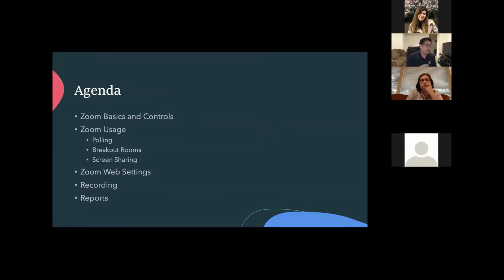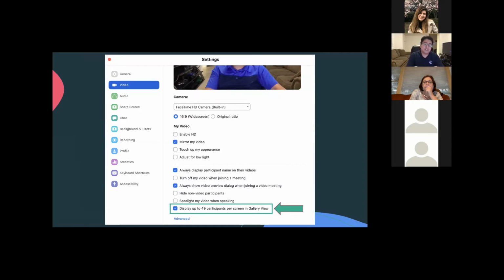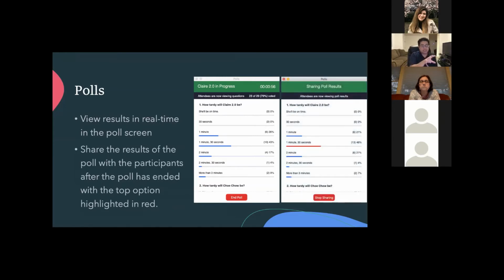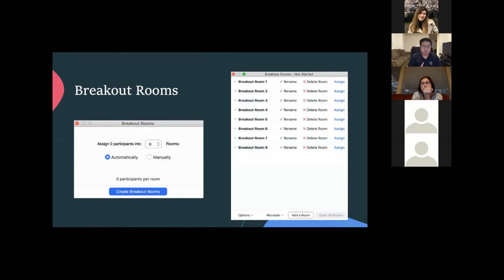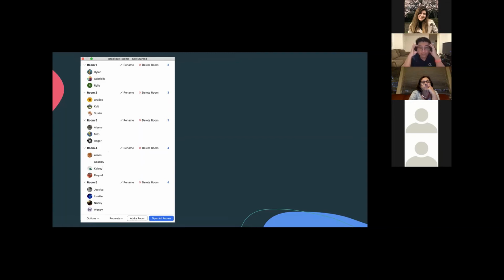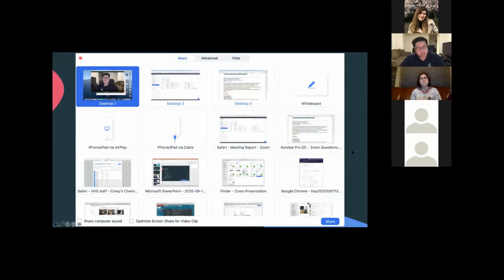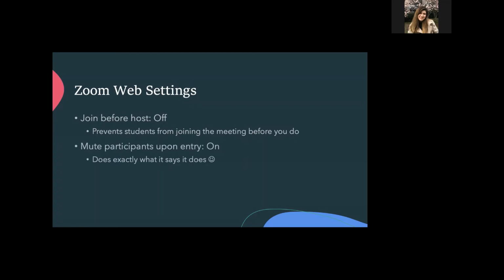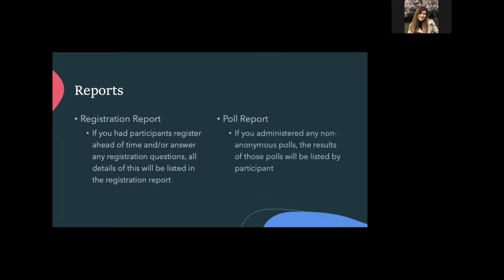Understanding the Power & Capabilities of a Zoom Virtual Classroom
CalTeach System-Wide Tech Webinars
Thursday, October 9th from 6:15 PM to 7:30 PM